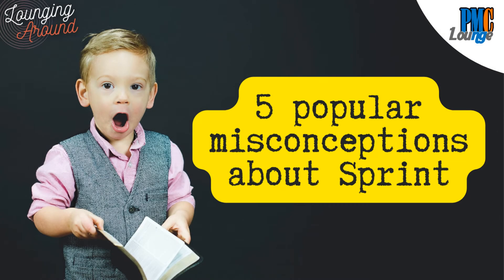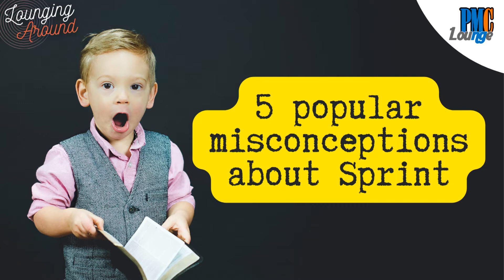5 popular misconceptions about Sprint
ALL THINGS AGILE